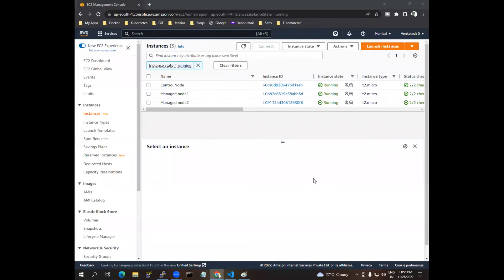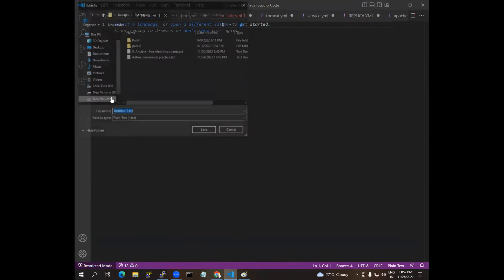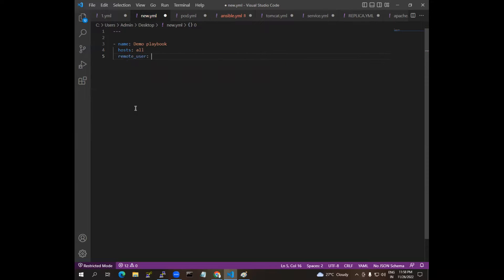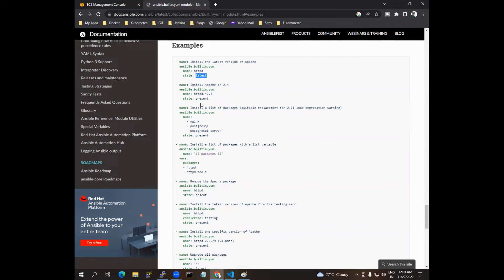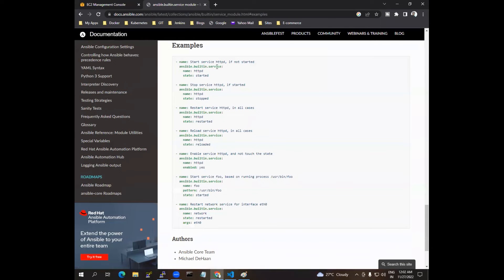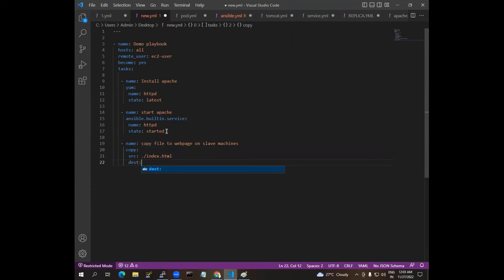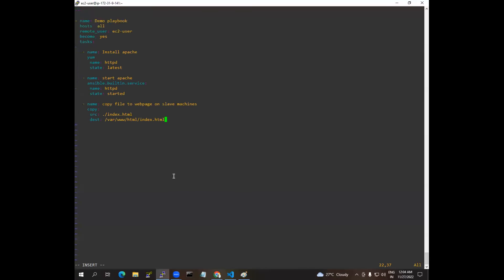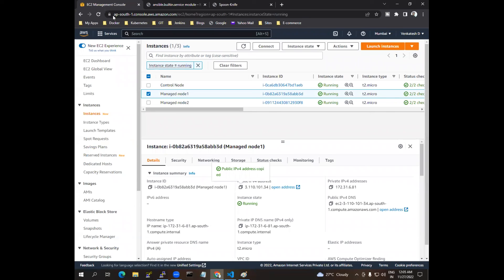How to Install apache on Linux Machine using Ansible - Playbook1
In this video you will learn how to install apache using playbook in ansible.
I have added the script below.

1. Install apache (httpd)
2. Start apache
3. Copy your index file to managed nodes

- name: Demo playbook
  hosts: all
  remote_user: ec2-user
  become: yes
  tasks:

   - name: Install apache
     yum:
      name: httpd
      state: latest

   - name: start apache
     ansible.builtin.service:
      name: httpd
      state: started

   - name: copy file to webpage on slave machines
     copy:
      src: ./index.html
      dest: /var/www/html/index.html